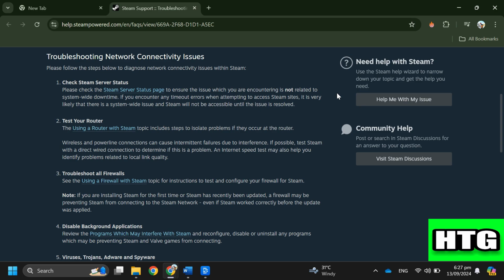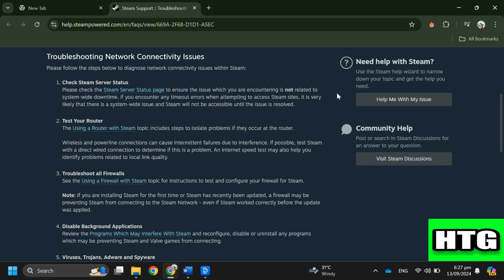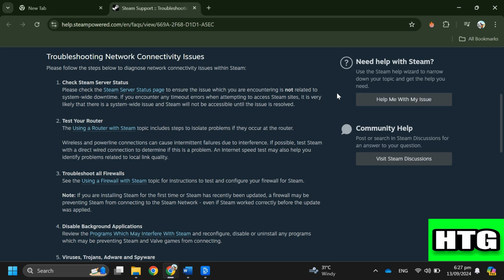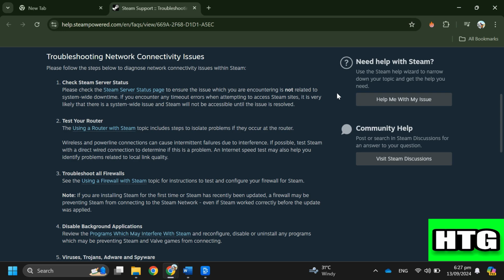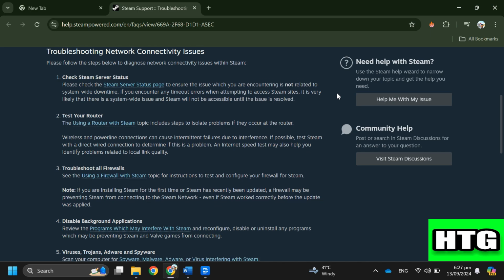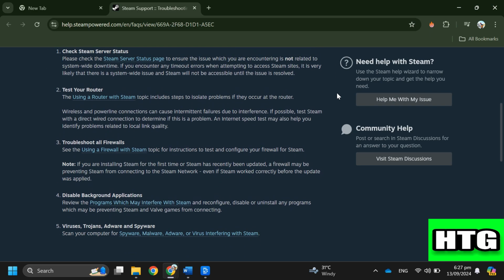HOW TO CORRECTLY FIX STEAM NO CONNECTION ERROR 2025! (FULL GUIDE)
In this full guide, learn how to fix the Steam "No Connection" error in 2025. We cover troubleshooting steps such as checking your internet connection, adjusting firewall settings, and clearing Steam's download cache. Follow these methods to resolve the issue and get back online quickly. Stay updated with the latest fixes to keep Steam running smoothly!